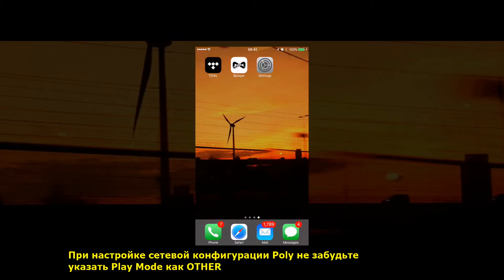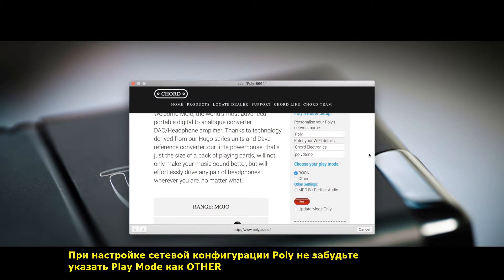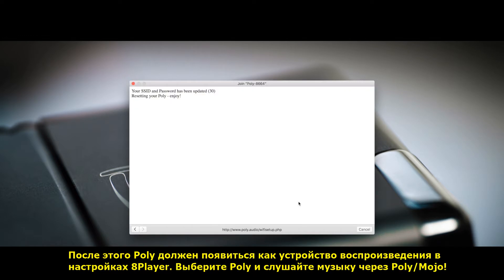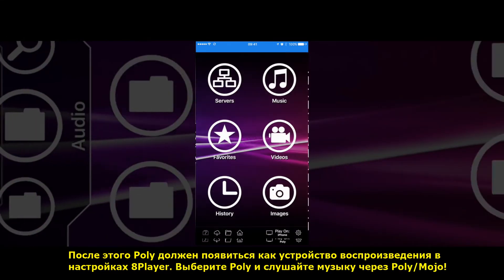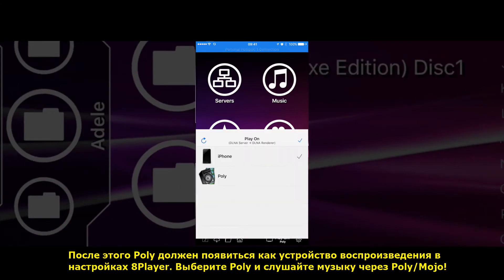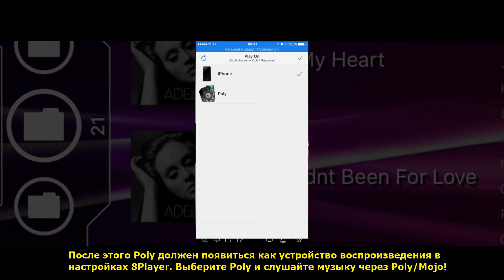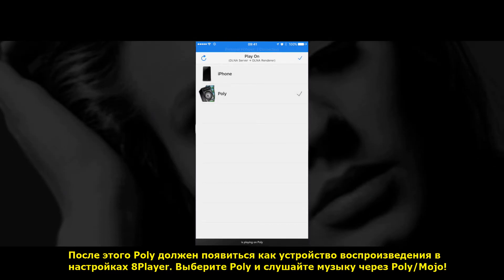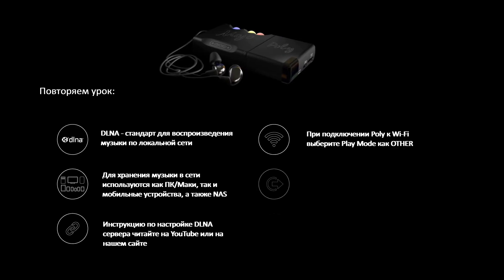Chord Poly: видеоурок 3. Воспроизведение сетевой музыки DLNA с помощью смартфона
С помощью беспроводного Wi-Fi и Bluetooth модуля Poly популярный портативный ЦАП/усилитель для наушников Chord Electronics Mojo превращается еще и в автономный беспроводный плеер для вашего смартфона.
Данная видеоинструкция описывает использование DLNA для передачи музыки на Poly/Mojo.

Протокол DLNA обеспечивает доступ к музыке на всех сетевых общих ресурсах (хранилища NAS, компьютеры и тд) и управляется приложением на смартфоне, ПК, ноутбуке, подключенном к той же локаьной сети.
Для функционирования DLNA нужно, чтобы в используемой локальной сети должно работать приложение, называемое DLNA-сервер.
В микрокомпьютер Poly встроено ПО DLNA-сервера, оно же используется, например, при всопроизведении аудиофайлов через кард-ридер Poly.

Чnо надо сделать, чтобы ваш айфон начал управлять "сетевой" музыкой, которую вы будете воспроизводить через Poly/Mojo?

1) Через броузер зайдите в настройки Poly. Найдит там режим воспроизведения Play Mode и выберите'Other'. Если в настройках вы видите другой режим, то необходимо сделать сброс конфигурации, переведя Poly в режим точки доступа. Для этого зажмите скрепкой кнопку 'Config' на 5 секунд. После этого зайдите в настройки Poly через броузер снова и выберите режим Play Mode как 'Other'.

 2) Для сетевой музыки (не на SD-карте в Poly) нужно теперь подключить в локальную сеть встроенный DLNA-сервер. После этого все музыкальные ресурсы сети будут видны в своместимых приложениях воспроизведения.

 3) Для этого просто подключите Poly к вашей локальной сети через Wi-Fi.

4) Откройте приложение DLNA Control Point  (мы рекомендуем 8Player (iOS)) вы должны видеть все папки сети с музыкой

5) В 8Player выберите Poly в качестве устройства воспроизведения.